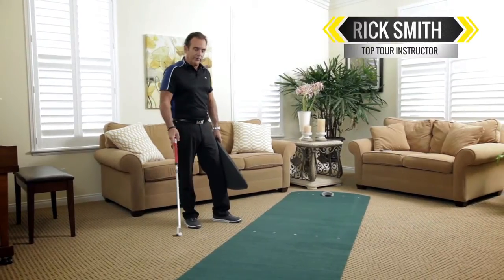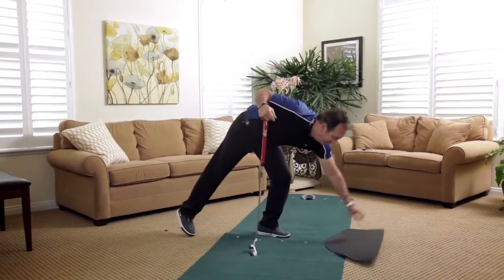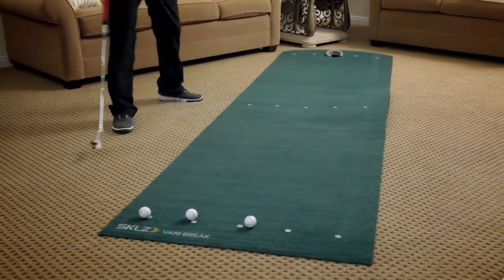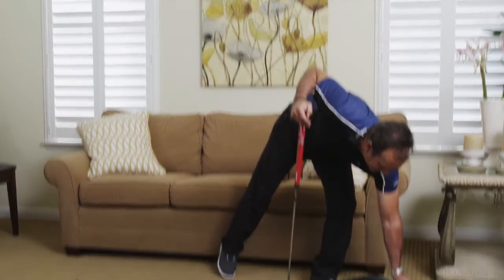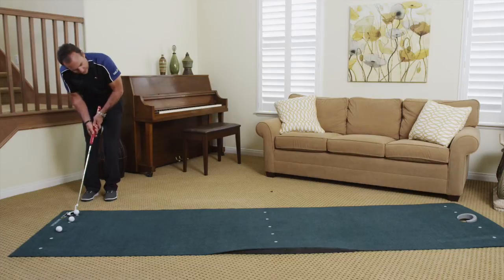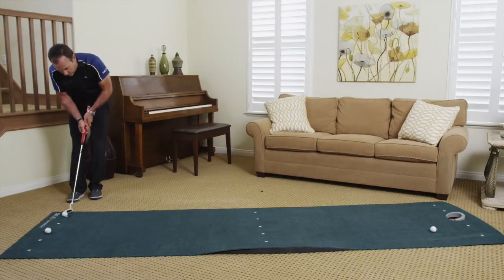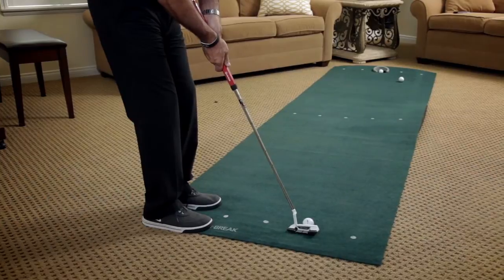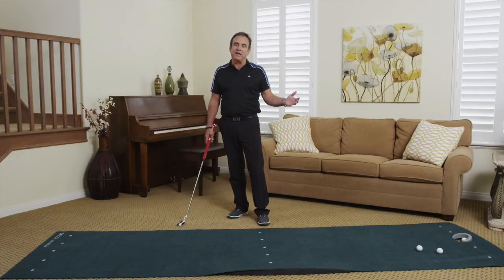Putting: Finding The Right Line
Create more realistic putting conditions for your indoor putting practice with the SKLZ Vari-Break putting mat.